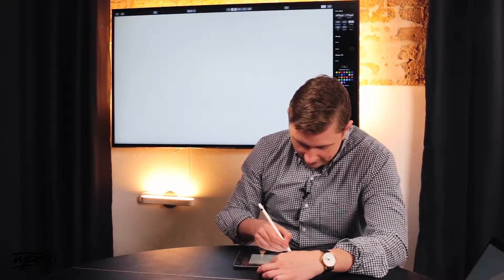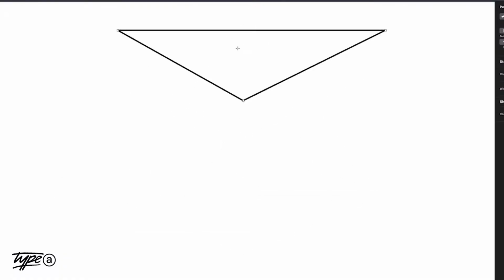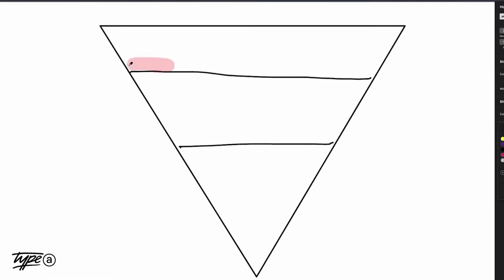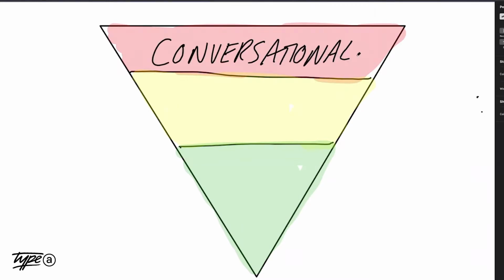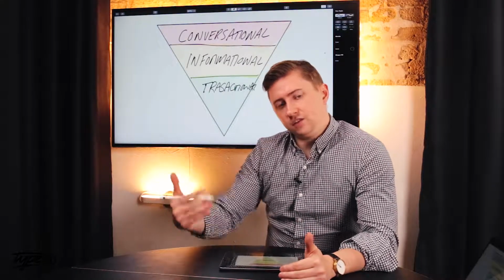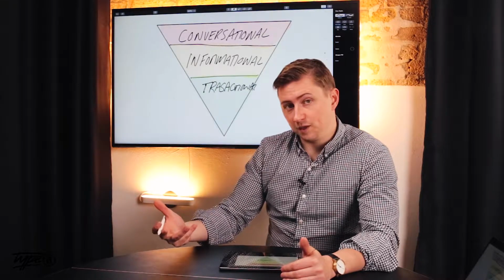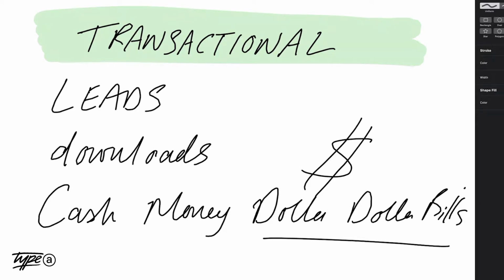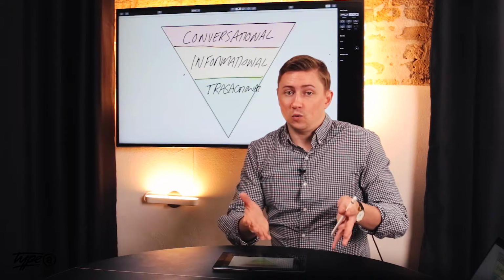How to define KPIs and SEO performance for your online business?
Hello everyone, and welcome to another Weekly Wisdom. Today we are going to be talking about something about KPIs.

How many times have you been in your, say, agency, or maybe you work an in-house job, and someone has come up to you and said, "Hey, I would like 10 DA 30 links this month.", and you are just like, "Ugh, kill me now."

Or they are maybe like, "I would like number one rankings for this particular keyword." And you are like, "Well, that is not a thing." And all these ridiculous known SEO-based requests that are not actually going to make any difference to their business whatsoever.

That is why having a solid reporting and KPI structure is really important. Today what we are going to do is we are going to go on the iPad, and I am going to write out the exact KPI structure we use at Type A Media and some of the metrics we use for reporting, so hopefully you don't have all those awful conversations about blank metrics and DA and all that good stuff.